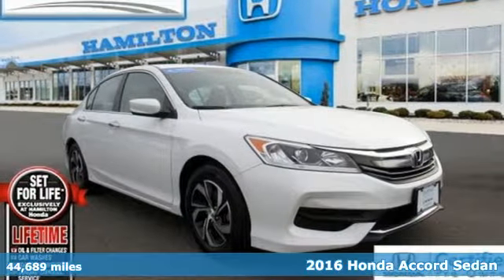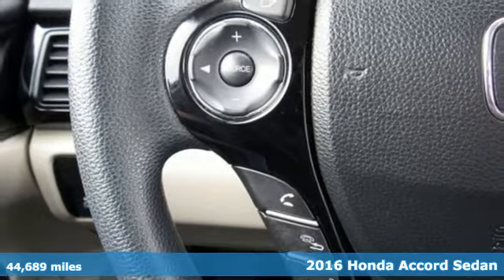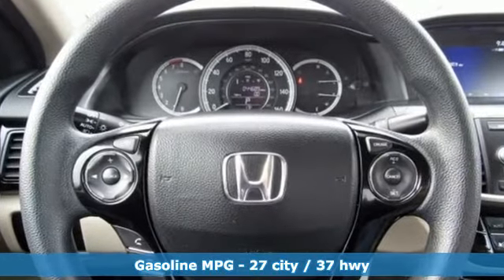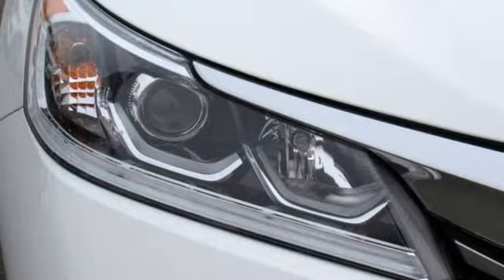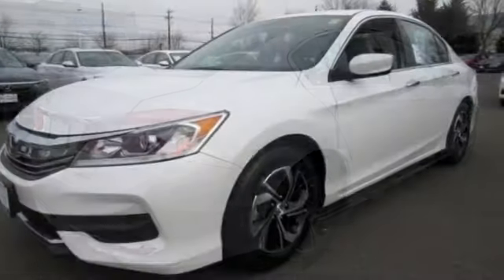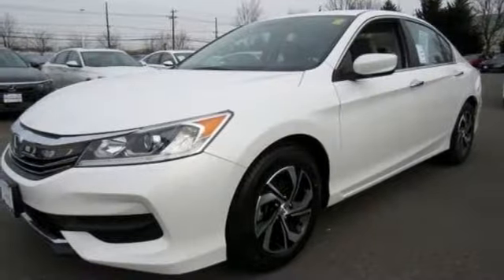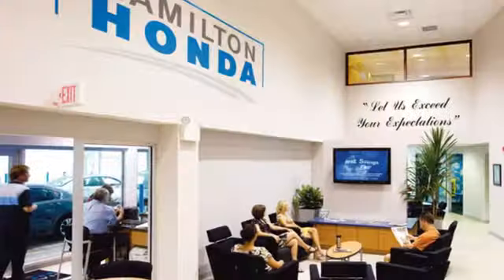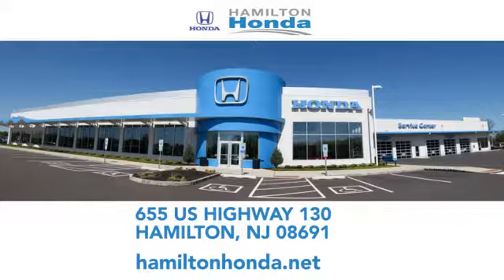2016 Honda Accord Sedan Hamilton NJ Trenton, NJ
Year: 2016
Make: Honda
Model: Accord Sedan
Trim: LX
Engine: 4 Cyl - 2.4 L
Transmission: Variable
Color: White Orchid Pearl
Interior: Ivory
Mileage: 44689
Stock #: 25822P
VIN: 1HGCR2F32GA041123
JUST REPRICED FROM $17,320, FUEL EFFICIENT 37 MPG Hwy/27 MPG City! Honda Certified, Excellent Condition. LX trim. Bluetooth, CD Player, Dual Zone A/C, Aluminum Wheels, Back-Up Camera, iPod/MP3 Input. CLICK ME!br /br /br /Balance of original 7-year/100,000-Mile Powertrain Warranty, Additional 1-year/12,000-mile Non-Powertrain Warranty, 182-Point Inspection and Reconditioning, Vehicle History Report, NO Deductible, SiriusXM free three-month trial period on eligible factory equipped vehicles br /br /BUY WITH CONFIDENCEbr /AutoCheck One Owner br /br /AFFORDABLEbr /Was $17,320. br /br /KEY FEATURES INCLUDEbr /Back-Up Camera, iPod/MP3 Input, Bluetooth, CD Player, Aluminum Wheels, Dual Zone A/C. MP3 Player, Remote Trunk Release, Keyless Entry, Child Safety Locks, Steering Wheel Controls. Honda LX with White Orchid Pearl exterior and Ivory interior features a 4 Cylinder Engine with 185 HP at 6400 RPM*. Lifetime oil change and car washes on all Certfied Hondas. br /br /EXPERTS RAVEbr /Edmunds.com explains ""The Accord continues to impress with its responsive handling, composed ride, abundance of interior room, comprehensive feature set, fuel-efficient yet powerful engines and high crash test scores."". Great Gas Mileage: 37 MPG Hwy. br /br /Set For Life&trade;br /All Certified Pre-owned vehicles purchased at Hamilton Honda also receive our Set For Life&trade; benefits which include: LIFETIME Oil & Filter Changes*, Car Washes*, Loaner Vehicles* and Sunday Express Service*.These additional benefits are intended to make buying and owning your next vehicle from us an unforgettable experience and one you are sure to want to share. br /br /Horsepower calculations based on trim engine configuration. Fuel economy calculations based on original manufacturer data for trim engine configuration. Please confirm the accuracy of the included equipment by calling us prior to purchase. br /

Address:
655 US Hwy 130